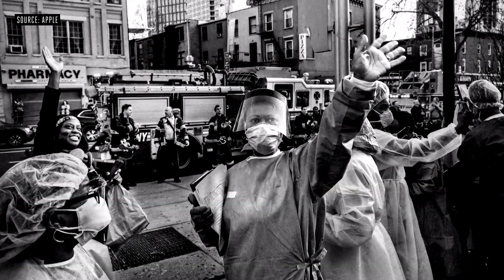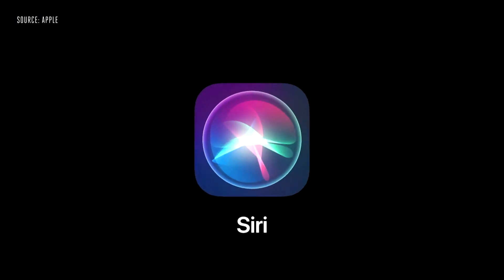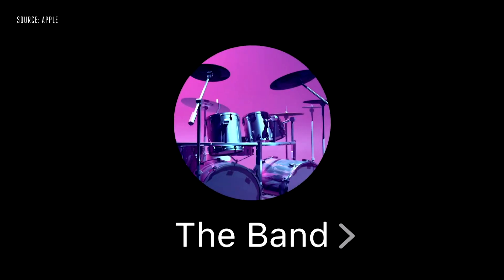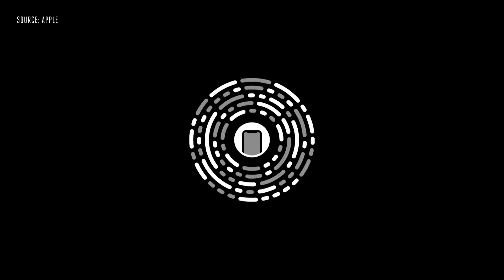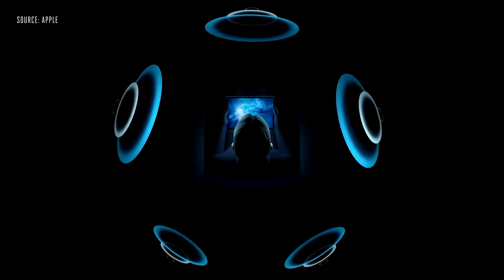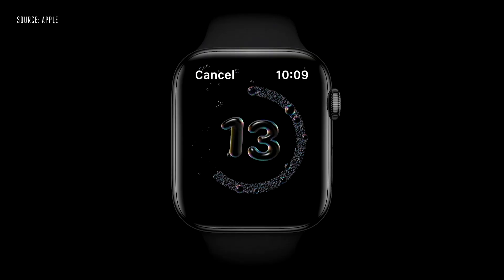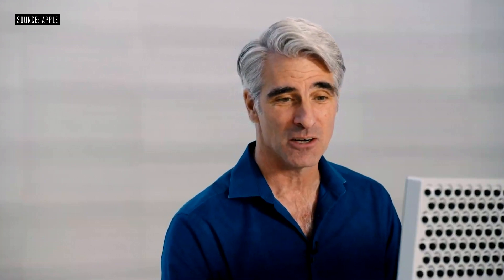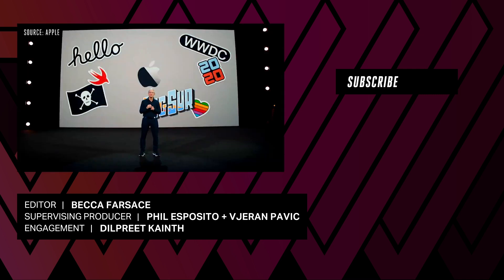Apple WWDC 2020 keynote in 18 minutes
WWDC 2020, Apple's online developer conference, was full of huge announcements. If you weren't watching live to see what's coming next for macOS, iOS 14, iPadOS 14, and more, we've pulled together all of the biggest moments for you right here.

0:00 Introduction
0:56 iOS 14
8:40 iPadOS 14
11:05 WatchOS 7
13:45 Privacy
14:53 MacOS Big Sur
17:30 Apple silicon